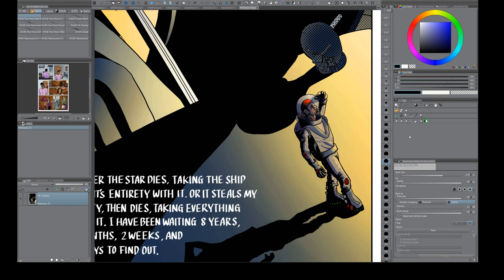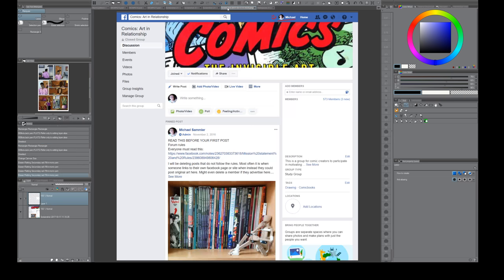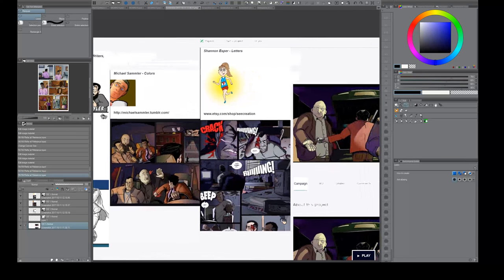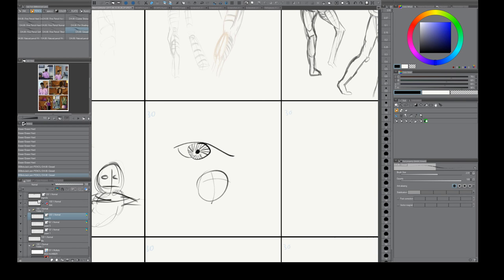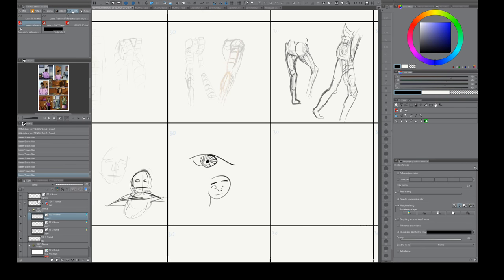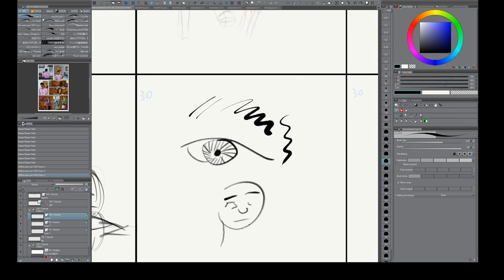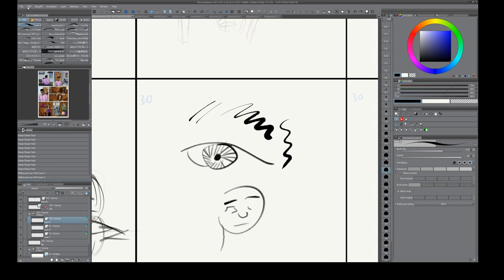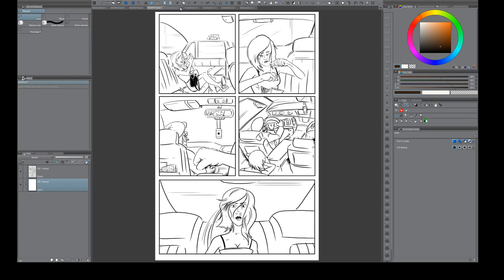CSP Flatting Part (1/2 Tools)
I get asked a lot how to flat in Clip Studio Paint so I finally made a video to help people out.

I ramble quite a bit till 6'13", so the video really starts there.

Look out for the sales on PRO and EX.

Feel free to join our comic book FB group

Penciljack.com

My comic from this summer HELIOPAUSE. I flatted it in 2 days.

Kyle Esper, Tyler Elkins and Dylan Elkins - Writers, Creators

Shannon Esper - Letters